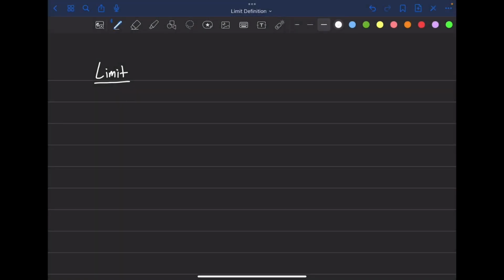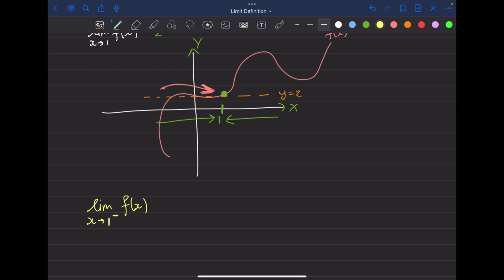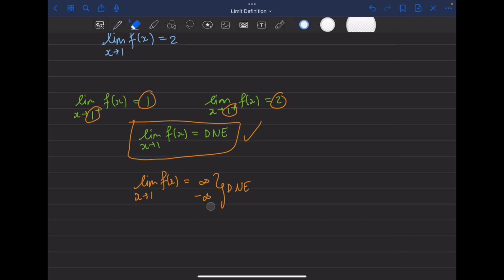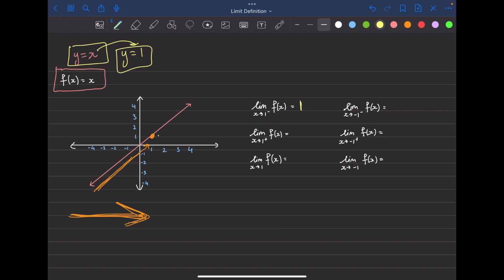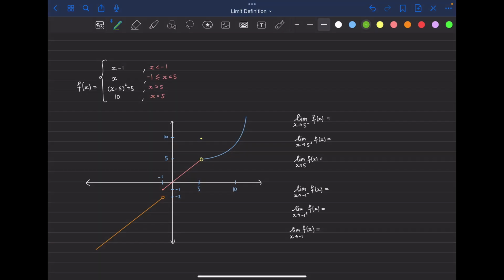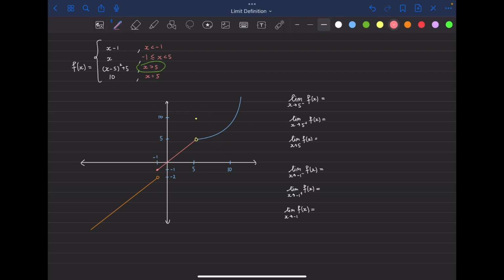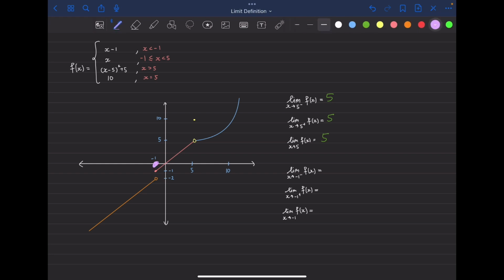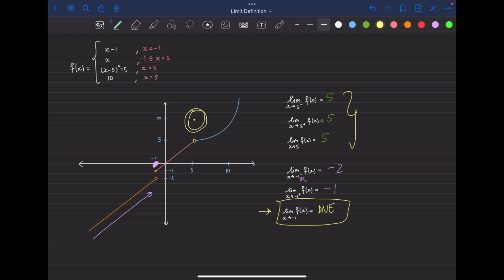LIMIT Definition: A Walkthrough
This video consists of explaining the basic rules when finding a limit. It goes over what invalidates a limit. There are 2 functions in this video and they each have their own set of questions to answer.

Timestamps:
0:00 Introduction and Explanation
5:15 Problem 1
8:48 Problem 2